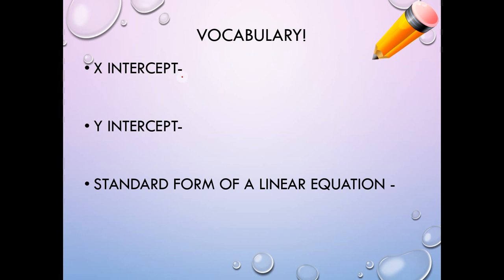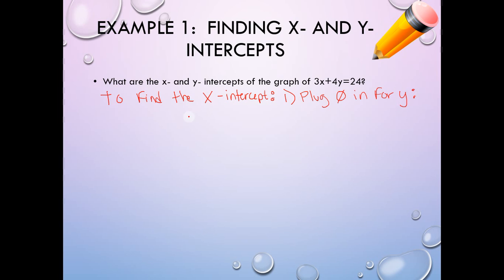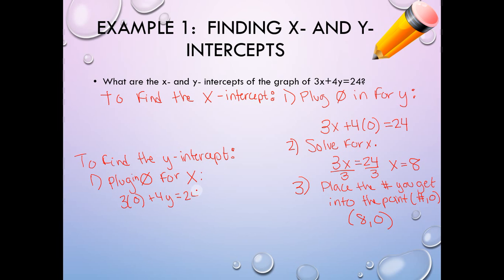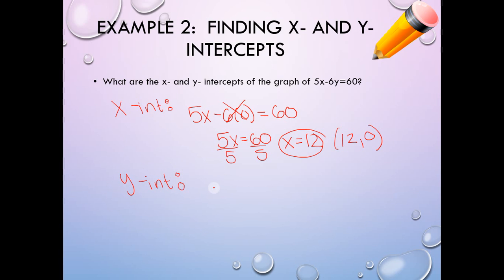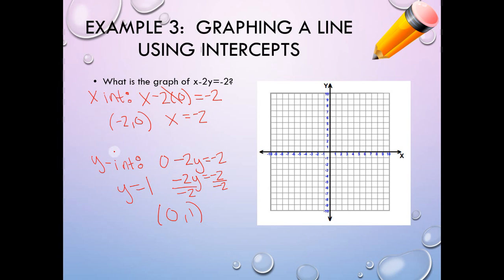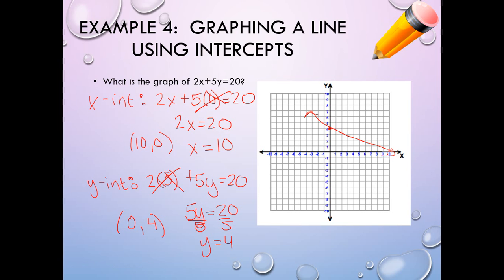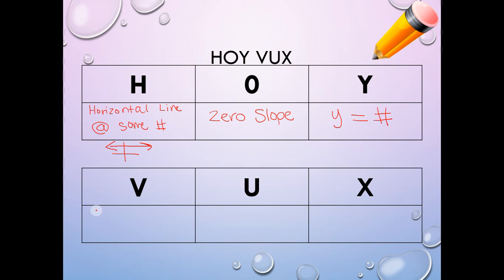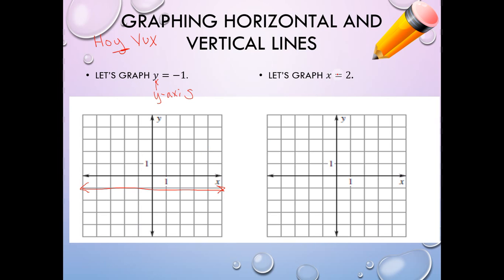Section 5.5 - Day 1: Standard Form